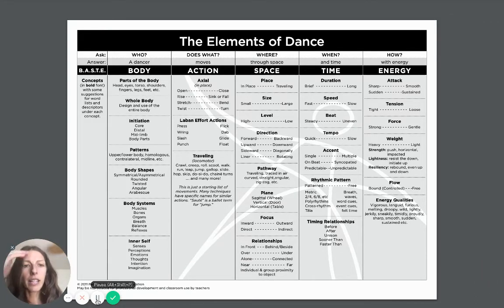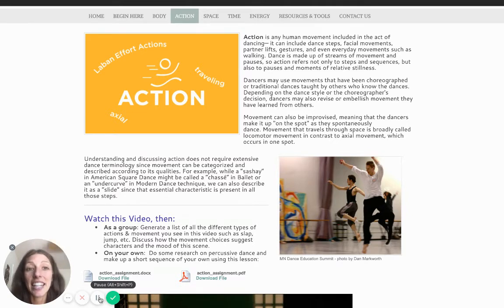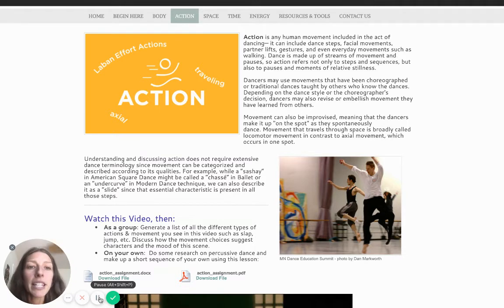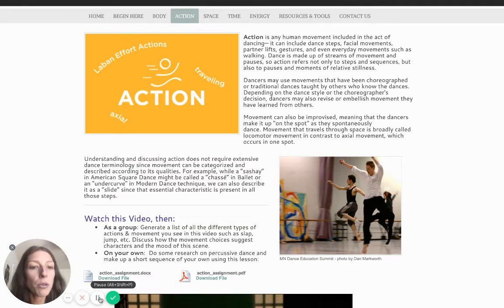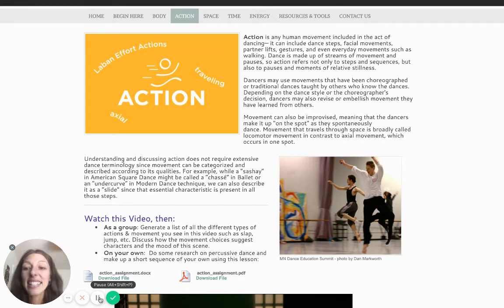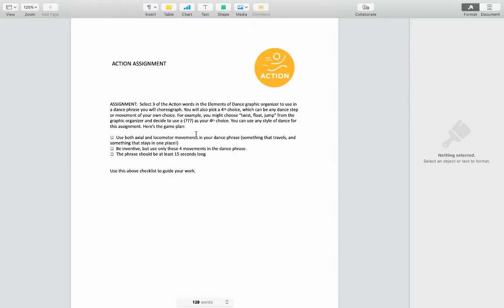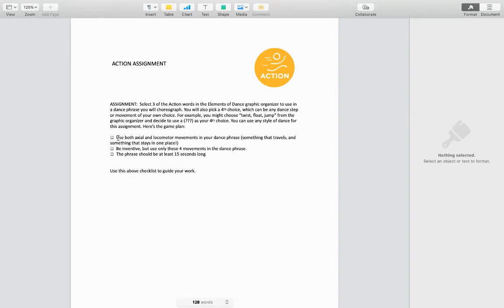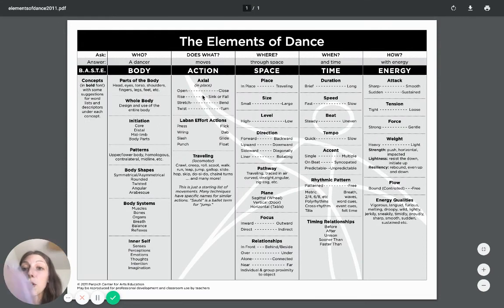Elements of Dance Action With Susanna Hostetter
This video focuses on the action element of the five elements of dance. Susanna explains how action is incorporated into dance and encourages students to only listen to her voice while acting out each action that she states, they are not required to look at the screen. Students also have the option to turn their camera off, or keep it on if they please, so that they can focus on exploring rather than performing. The goal is to get students moving while making sure they are at their most comfortable.